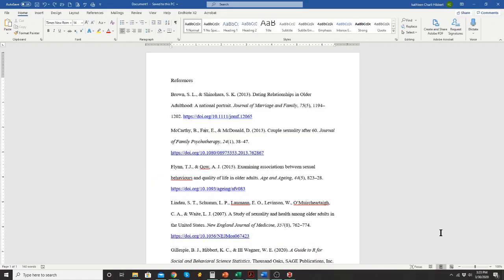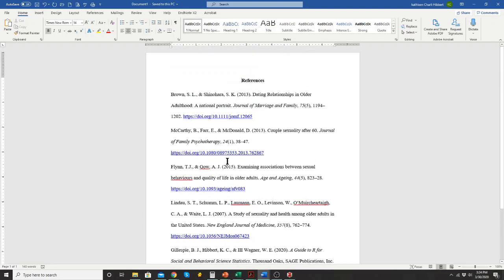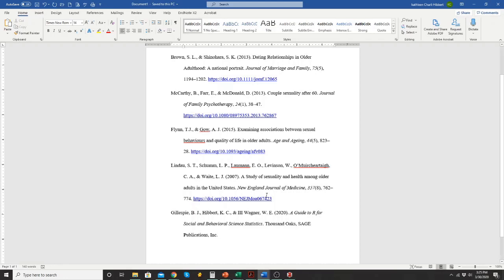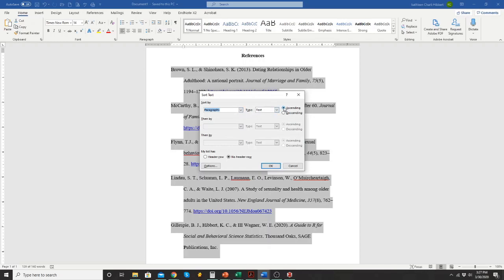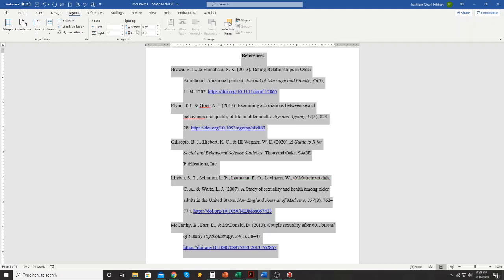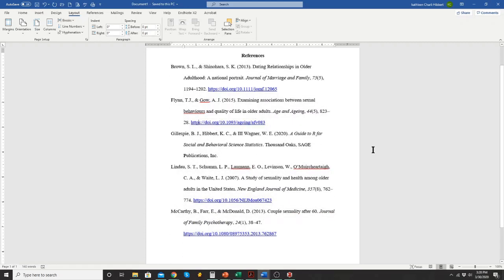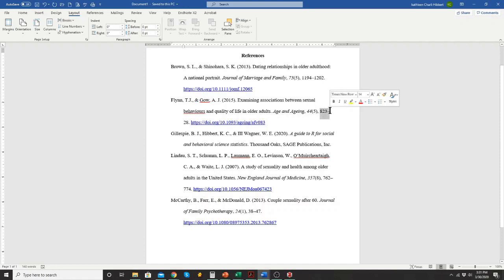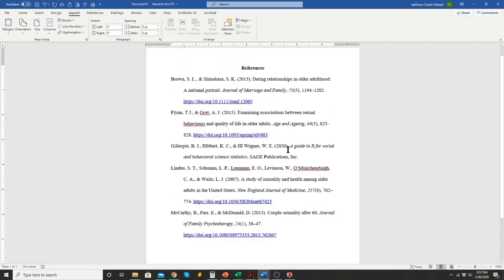APA Reference Page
This video helps with the APA 7th rules for creating a reference page: such as the hanging indent, spacing, heading, capitalization, etc.